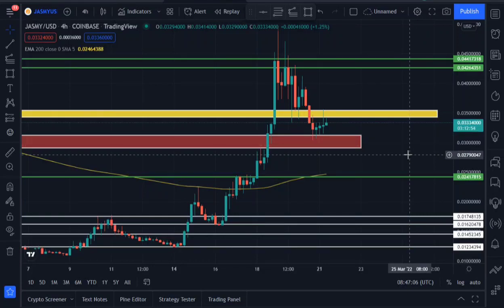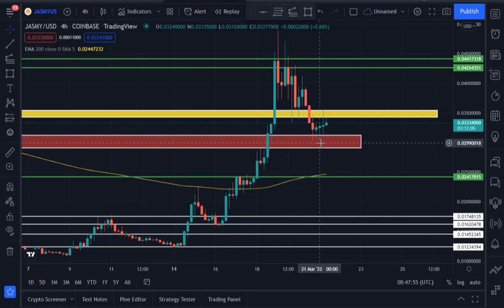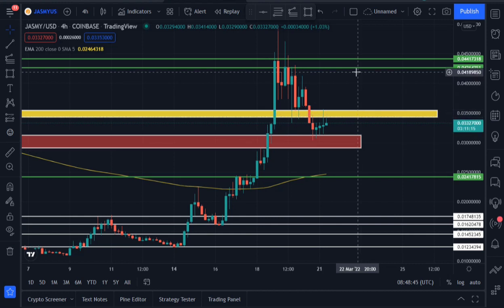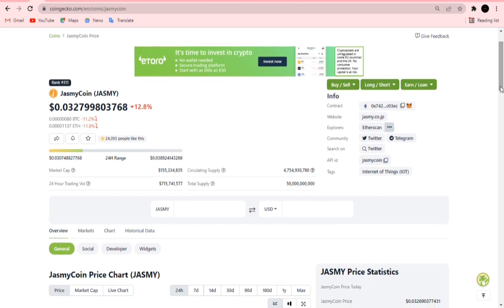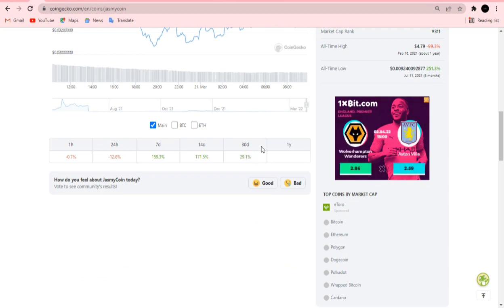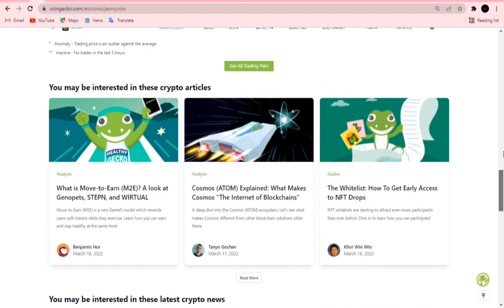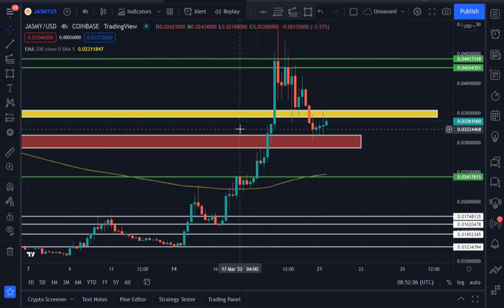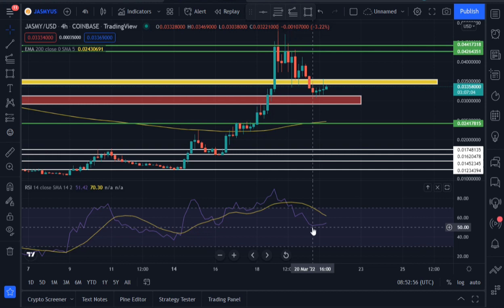JASMY COIN New Listing - Jasmy Crypto Price Prediction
JasmyCoin is based on the ERC-20 standard. The token can also be used by an unspecified number of individuals and businesses to transfer tokens using digital devices as proof of value exchange or payment for services. By not limiting its usability, the token can have a wide range of purposes.

PLEASE don't take contents on my channel as a financial advise, because am not a licensed financial adviser, every contents on my channel are strictly my personal opinions and are for EDUCATIONAL AND ENTERTAINMENT purpose always do your own research before investing your hard earned money thanks.